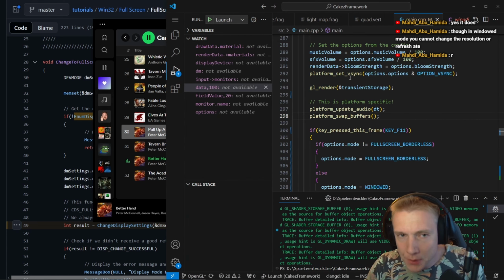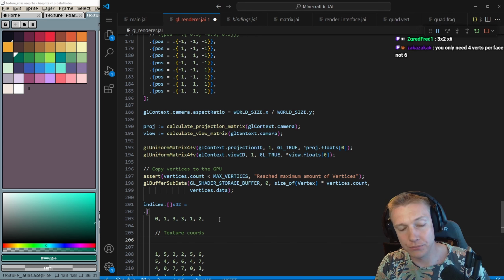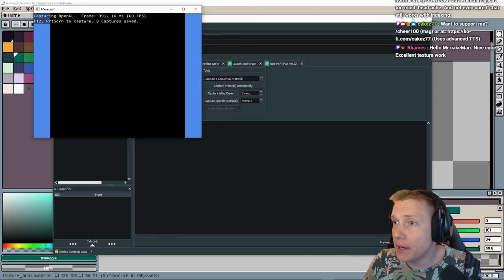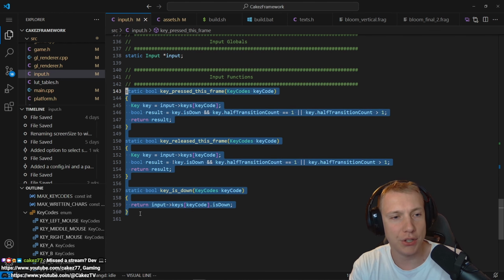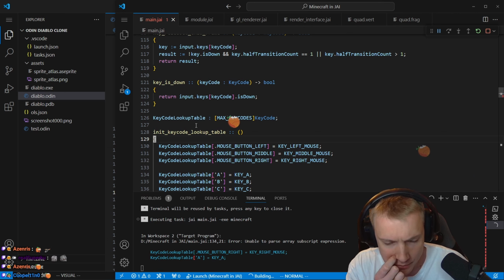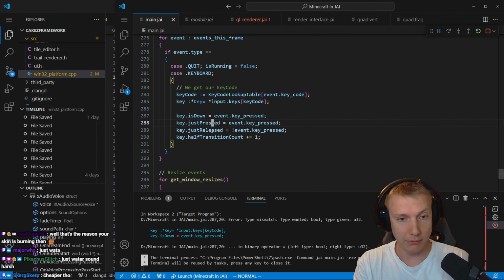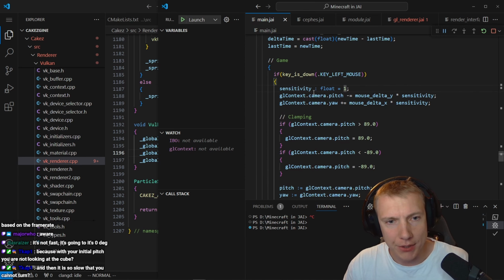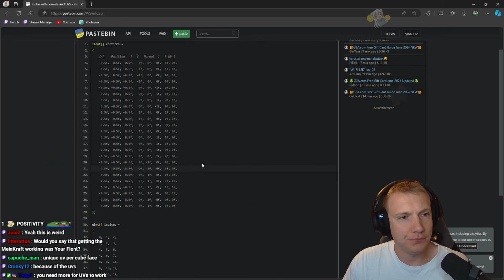Minecraft in JAI #3 | (Texturing The Qube)